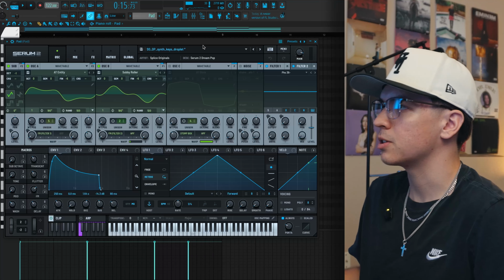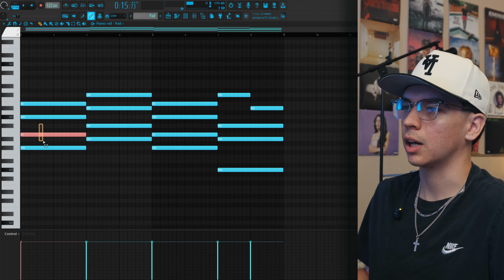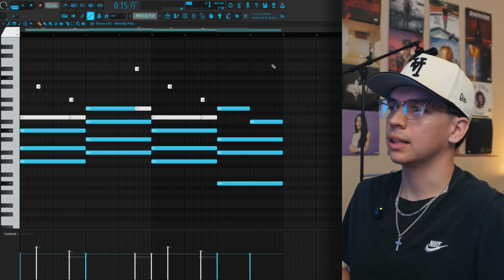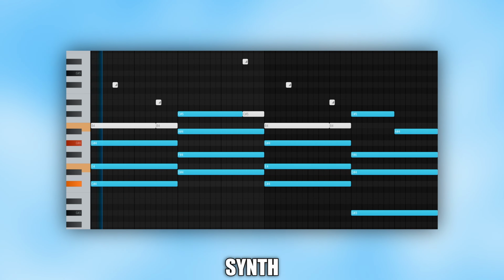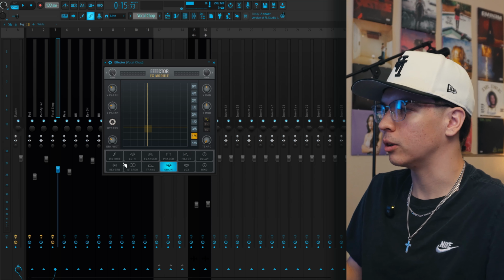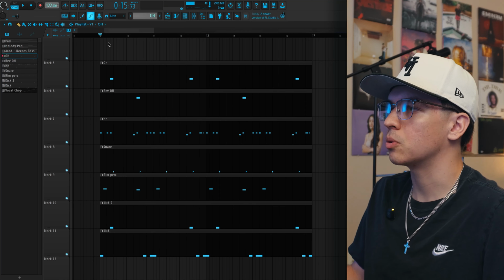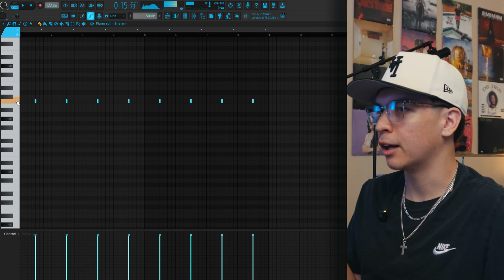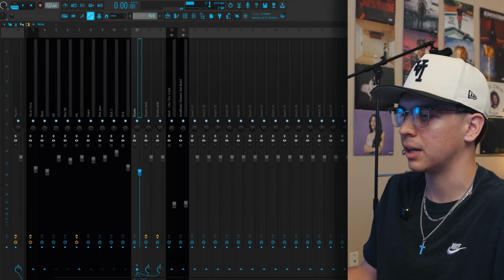How To Make RnB Beats *FROM SCRATCH*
In this video I breakdown a late night rnb beat I made from scratch in Fl Studio!

CHAPTERS:
Intro - 0:00
Pad - 0:23
Theory Breakdown - 1:02
One-Shot Slide Trick - 2:30
Synth - 3:30
Vocal Chop - 4:03
Synth Bass - 5:13
Full Sample - 5:37
Drums Breakdown - 5:56
Drums Mixing - 7:13
Recap - 7:57
Full Beat - 8:16